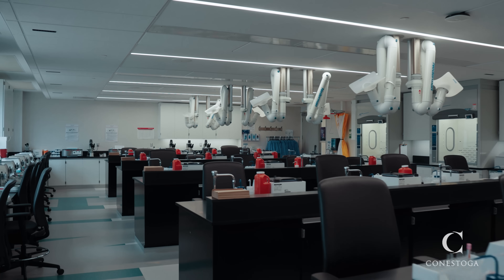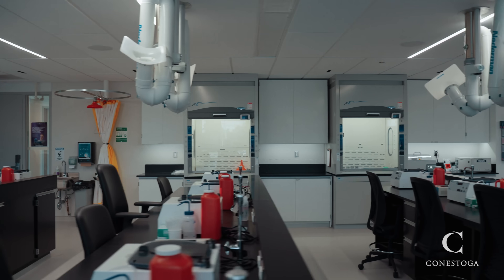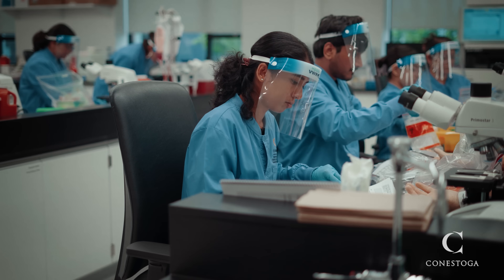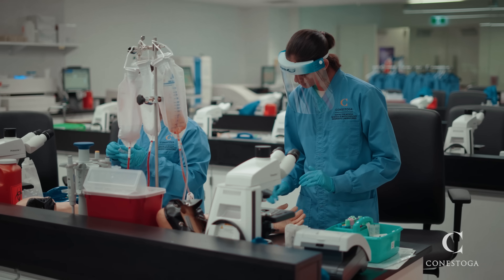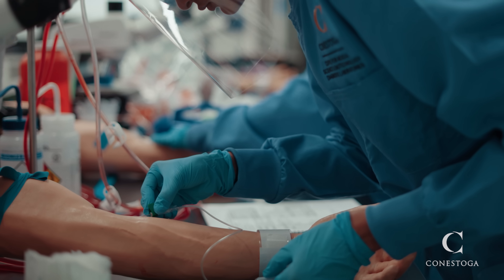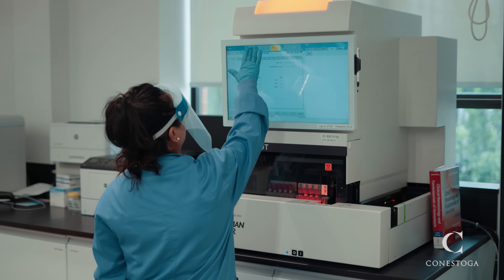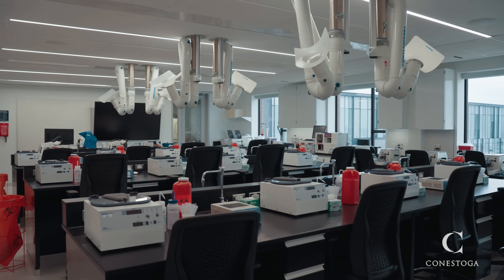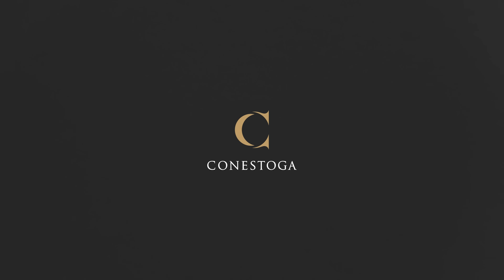Medical Laboratory Science at Conestoga College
Step into a vital role in Canada’s healthcare system with our Medical Laboratory Sciences Advanced Diploma.

In just three years, you will gain hands-on experience in cutting-edge labs, master complex diagnostic techniques, and prepare for in-demand careers in Clinical Biochemistry, Microbiology, Hematology, Histotechnology, and Transfusion Sciences.

With a nationwide shortage of Medical Laboratory Technologists, your skills will be highly sought after. Additionally, our program provides real-world clinical placements and pathways to pursue further education in applied health and biotechnology degrees.

🔬 Start your journey today—where science meets saving lives.